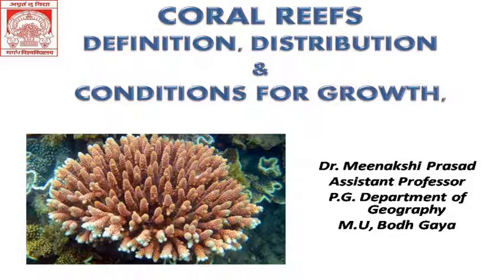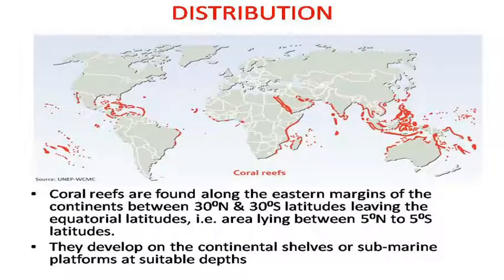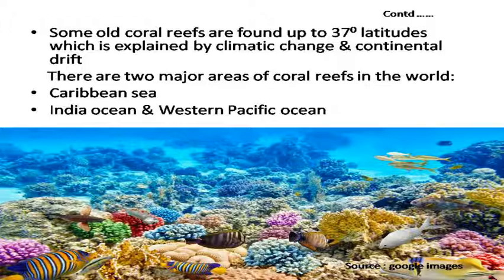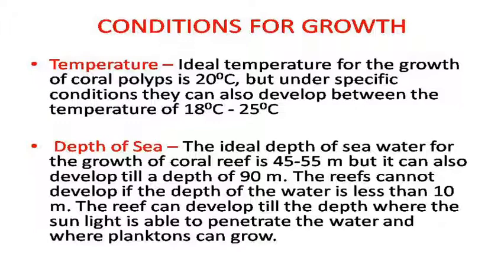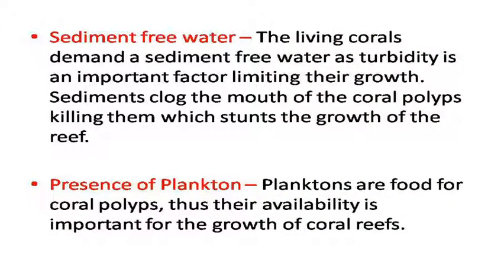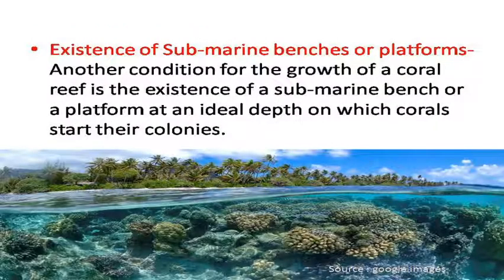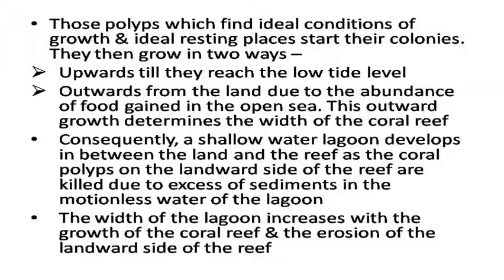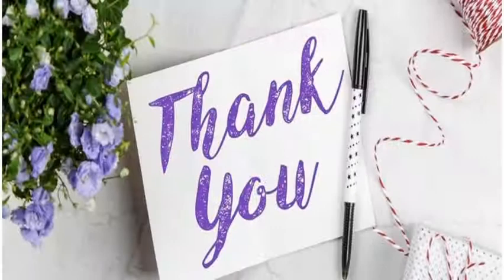Coral Reefs Definition, distribution and conditions for growth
The video offers a brief introduction of coral reefs